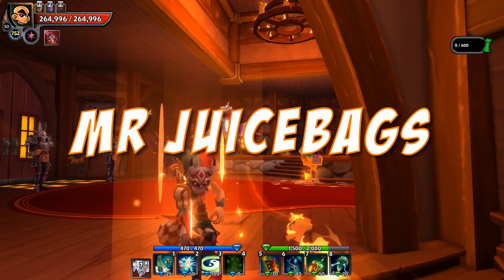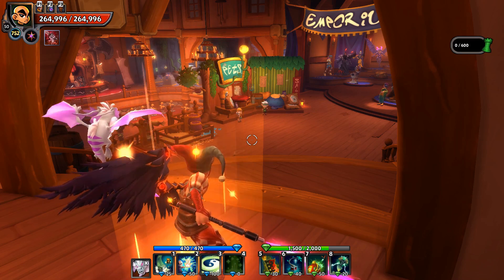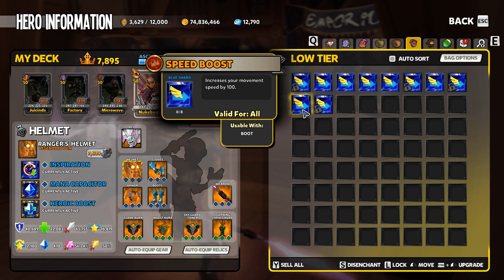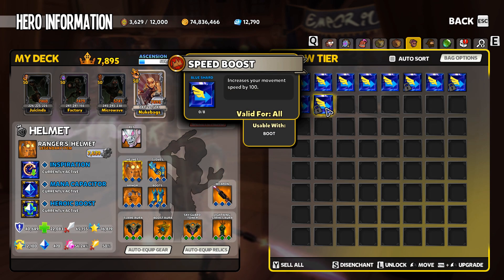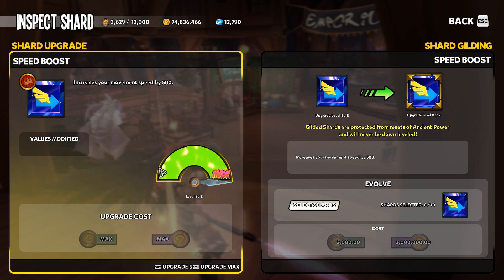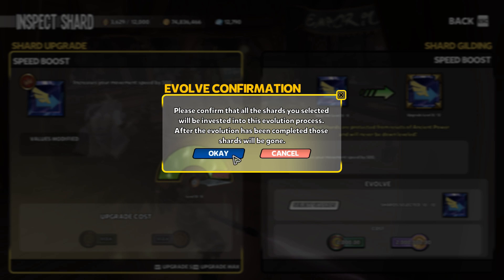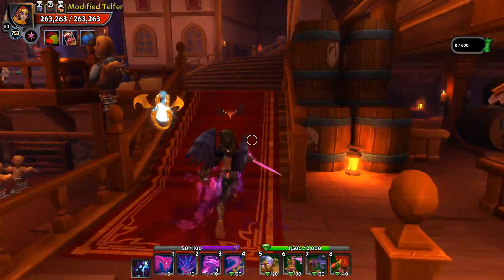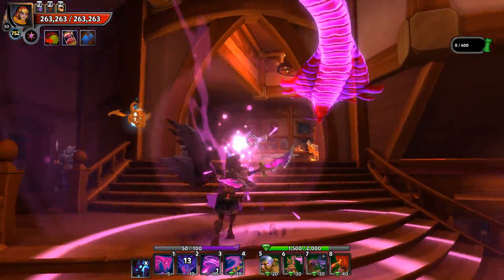DD2 Guides - Shard Gilding Basics! Valid in 2020!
Shard Gilding was introduced in the Protean Shift expansion for Dungeon Defenders II as yet another way to increase power for an Onslaught push. Understanding Shard Gilding and how it effects you is important so that you know if you should utilize that system!

A special thank you goes out to Kerry, Cytek, Brandy, Averon, Cerebralx, David Stang, Pandynator, xXDragonForceXx, Douglas, Zoltan, Brandon, John, Hugh, Vince, Paul V, Zoltek, Cookie, Stradivarix, and Devin for being Patron supporters of my channel!